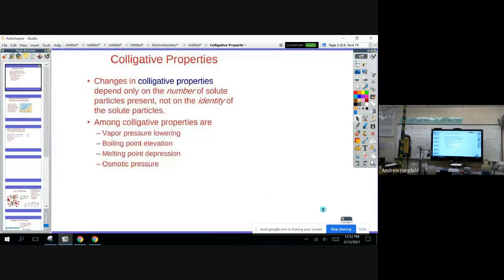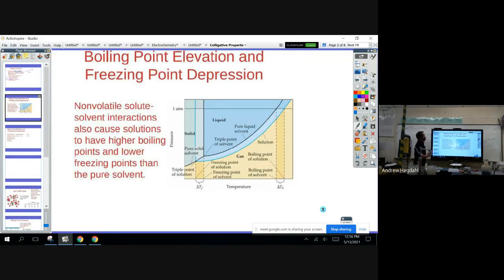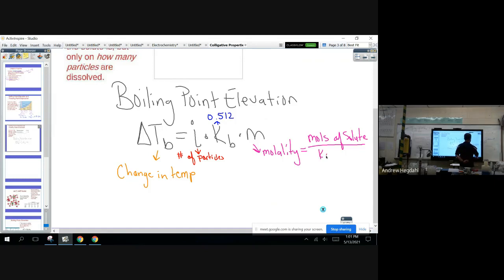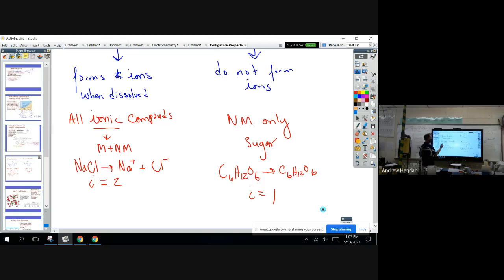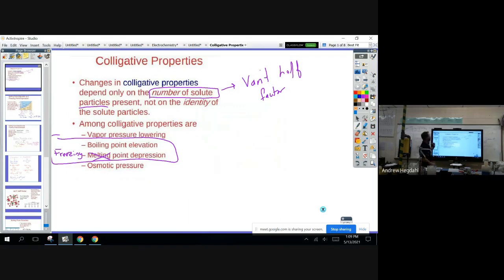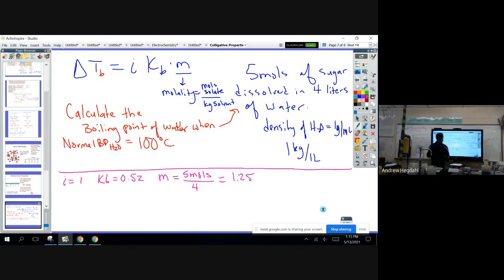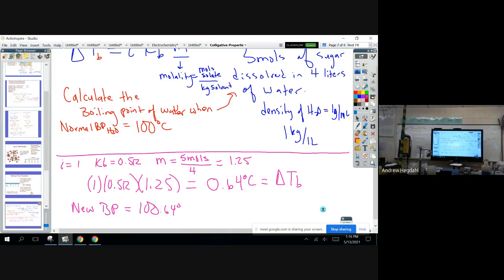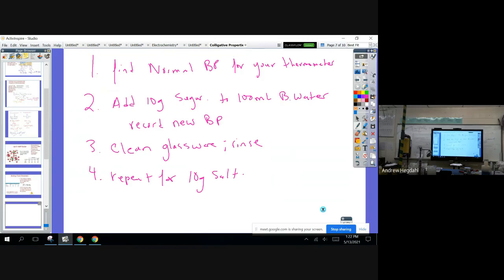5/13 Colligative Properties - Boiling Point Elevation